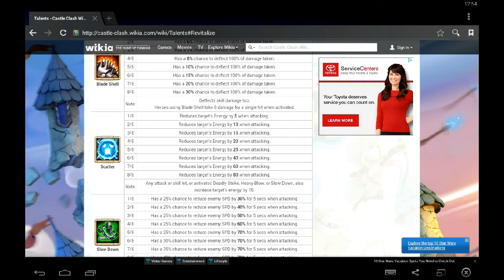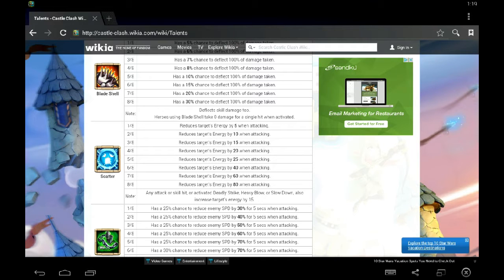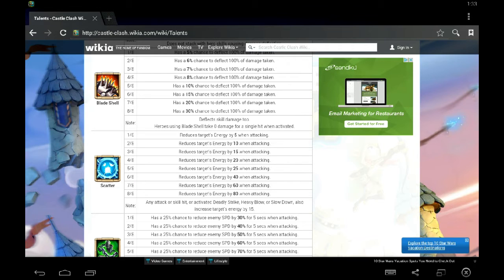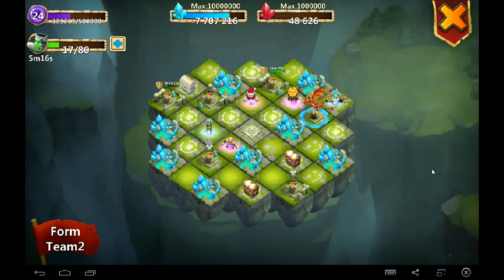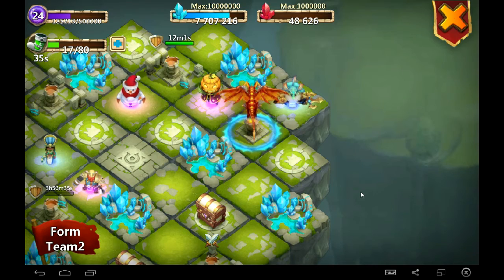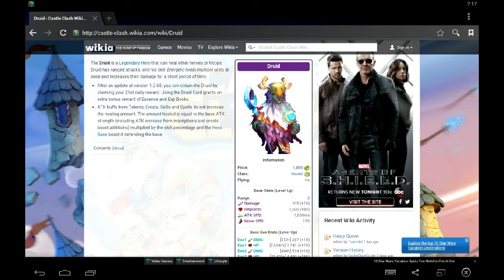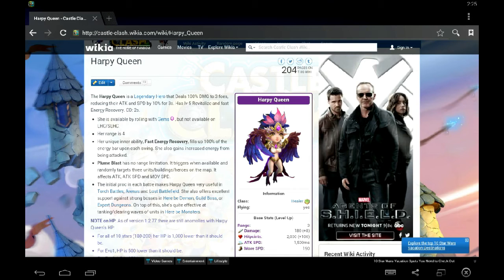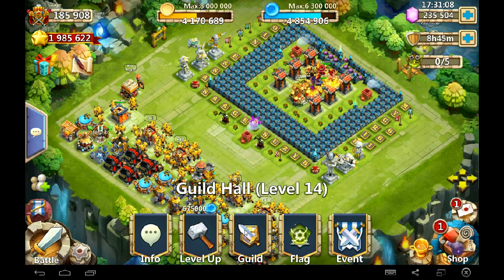Castle Clash Scatter Episode 4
Covering the talent scatter episode 4 of my weekly series explaining talents